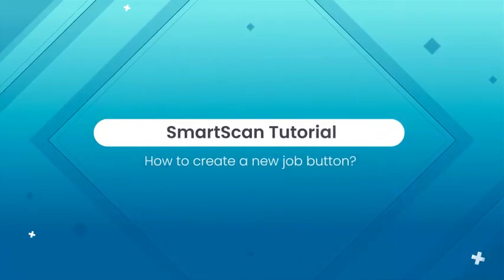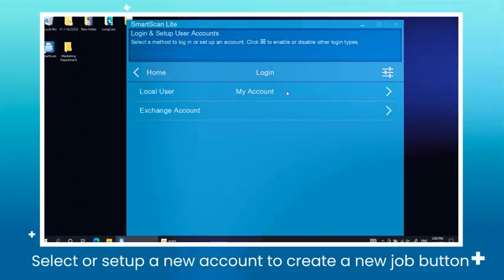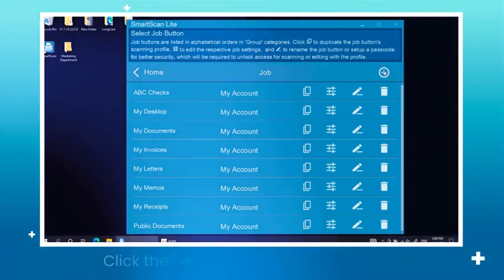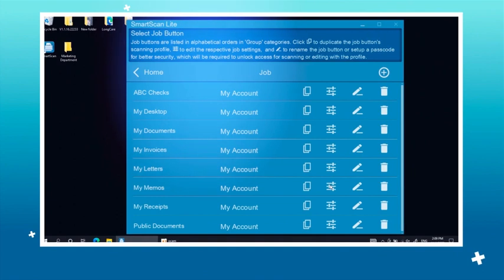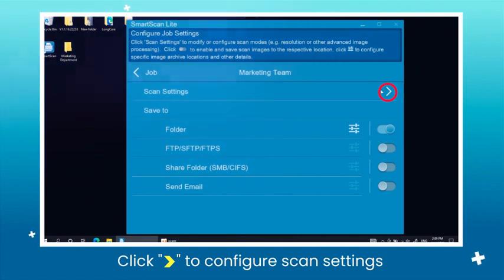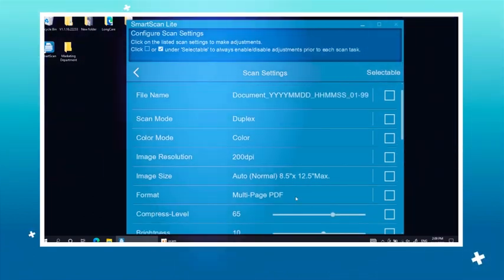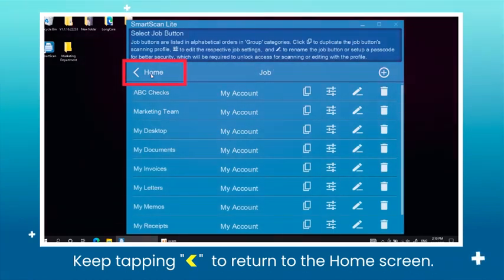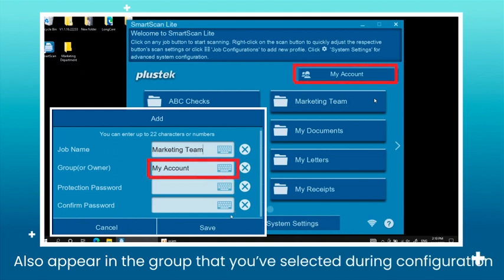SmartScan - How to create a new job button?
This tutorial shows you how to create a new job button with SmartScan